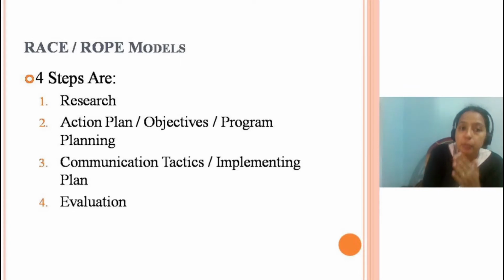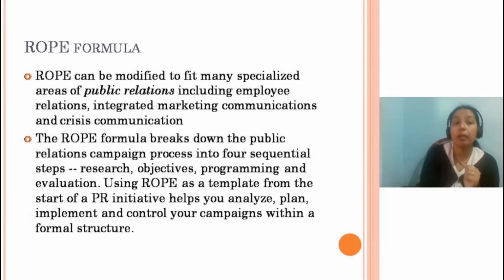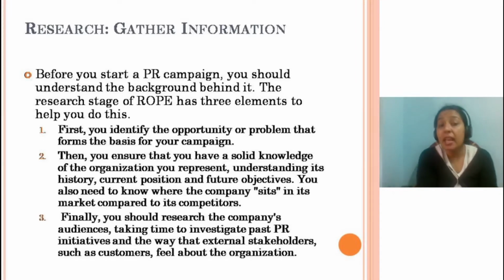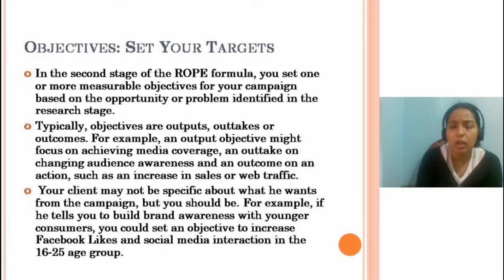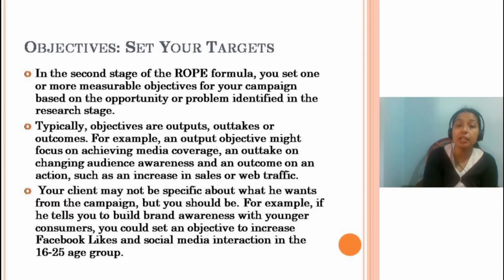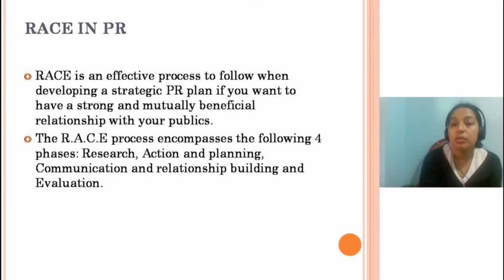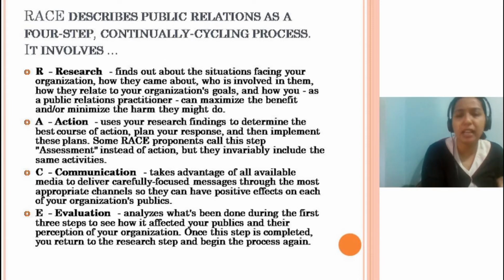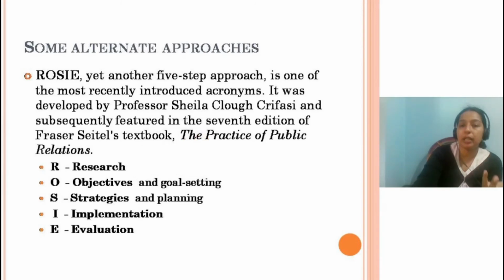PR Campaign Session 2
RACE/ROPE Model